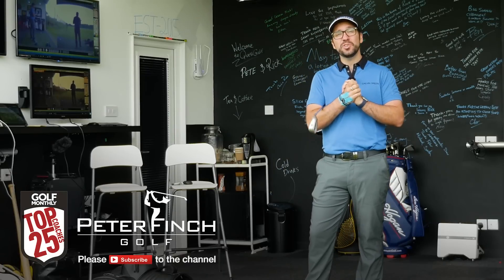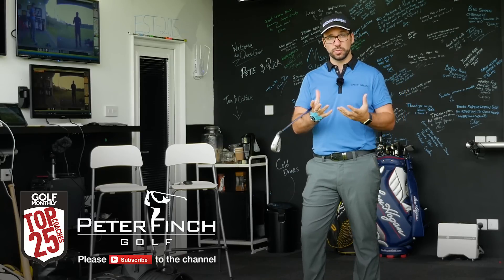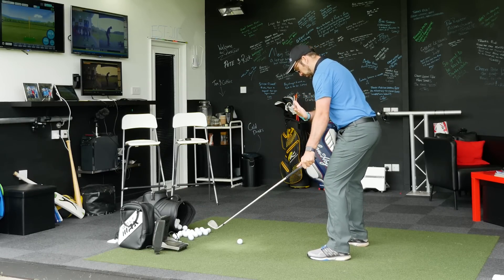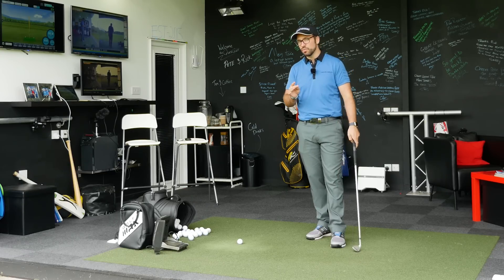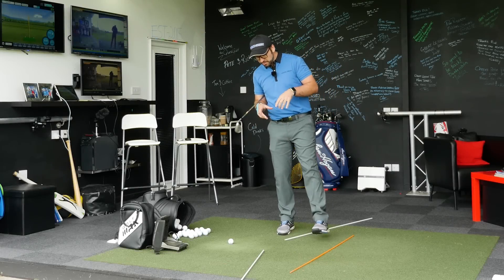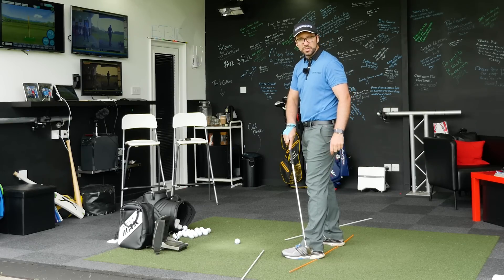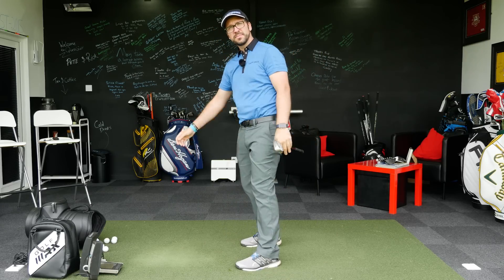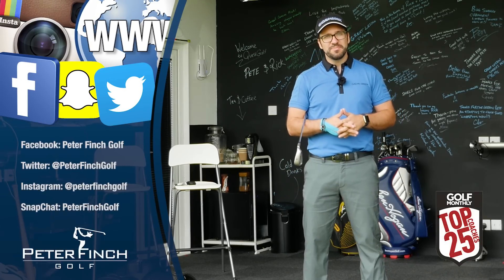Achieve A Balanced Golf Swing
In this golf tip video we look at how to achieve a balanced golf swing.